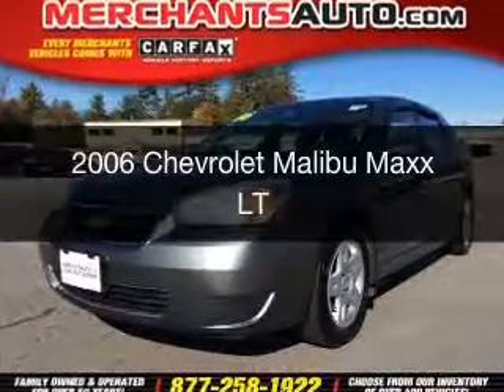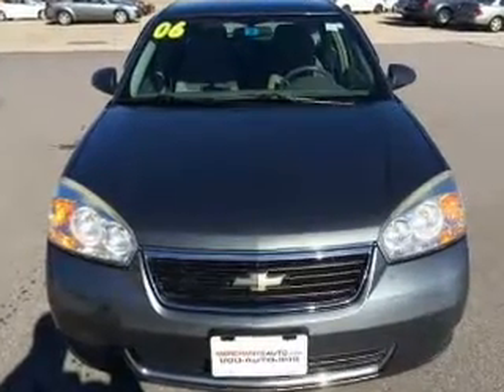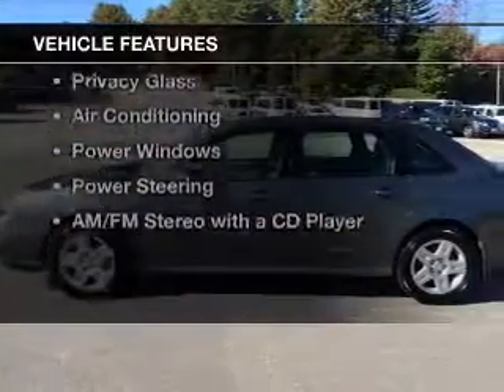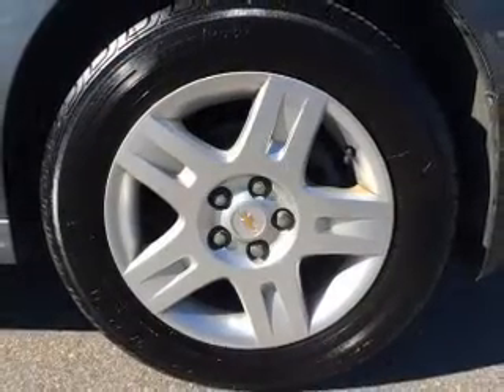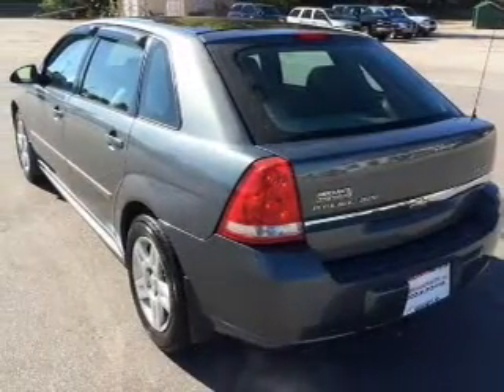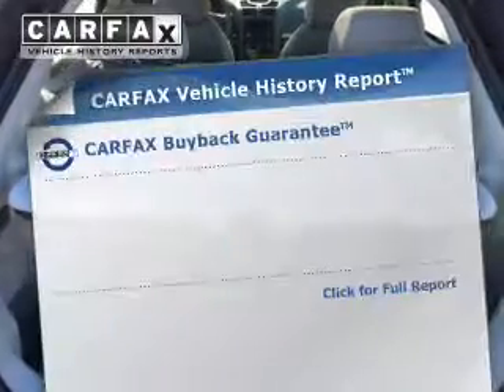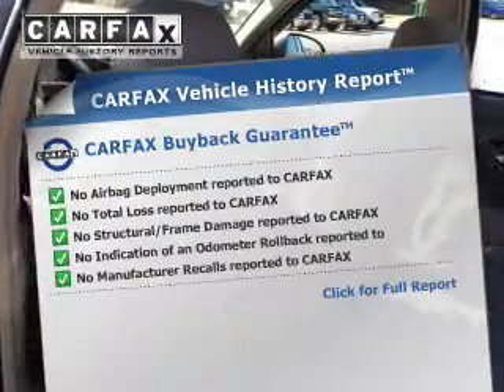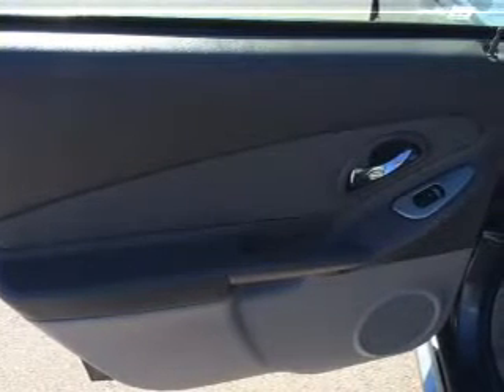2006 Chevrolet Malibu Maxx - Hooksett NH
Phone:
Year: 2006
Make: Chevrolet
Model: Malibu Maxx
Trim: LT
Engine: 3.5 liter 6 cylinder 12 valve MPFI OHV
Transmission: 4-Speed Automatic
Color: Medium Gray Metallic
Mileage: 80967
Address:
1278 Hooksett Road